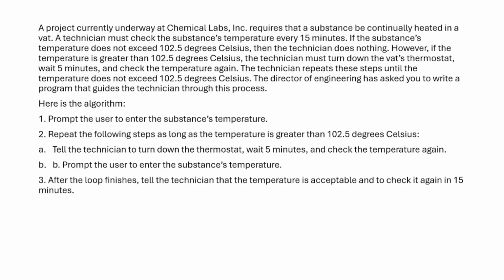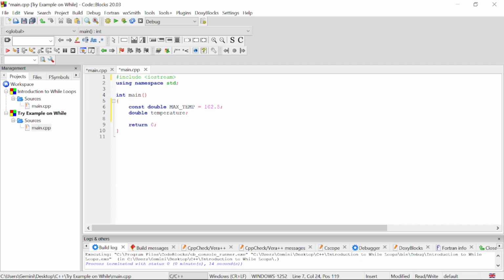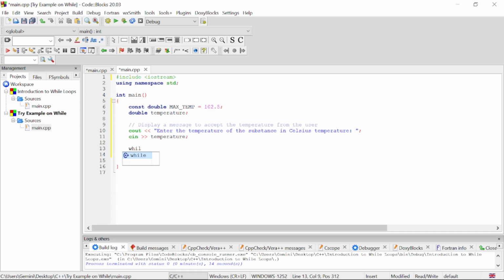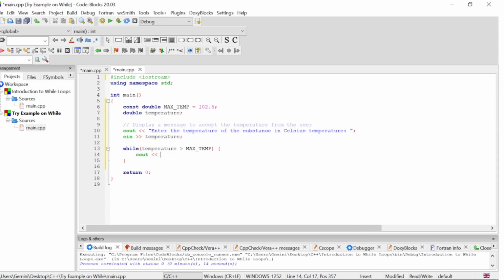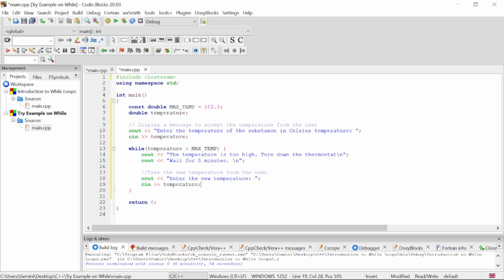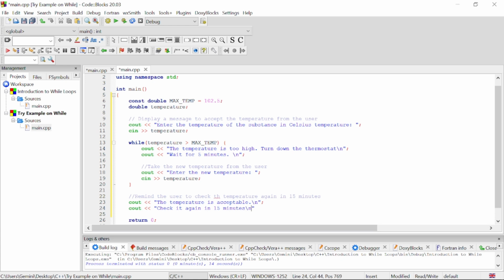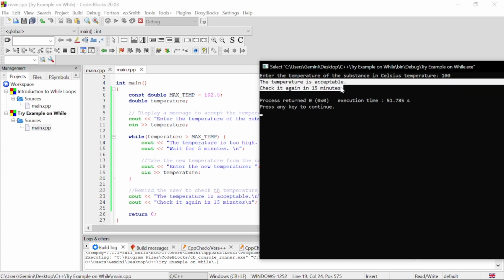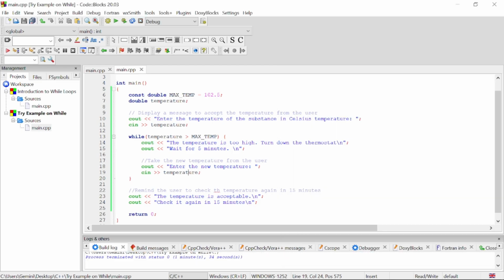C++ while Loop Practice Problem! (Step-by-Step Code Walkthrough)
The best way to learn programming is by actually writing code!

Now that we know the theory behind the while loop, it's time to put it to work. In this video, we take a classic example question and break down how to solve it from scratch.

We will walk through how to analyze the problem statement, plan our loop logic, set up our control variables, and trace the memory step-by-step to make sure our output is exactly what we expect. Grab your IDE, open up your compiler, and let's solve this together!

What we are doing in this video:
- Analyzing the example problem statement
- Planning the initialization, condition, and update steps
- Writing the live C++ code together
- Fixing common minor bugs that newbies make